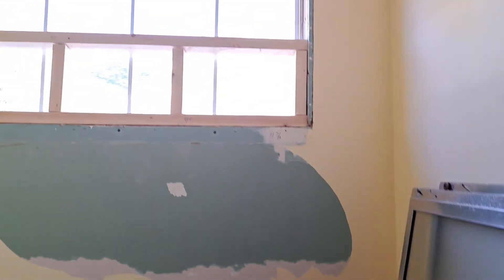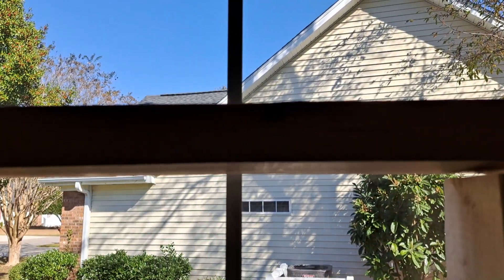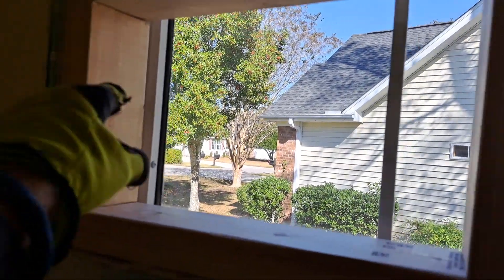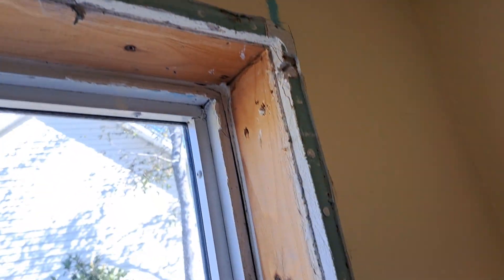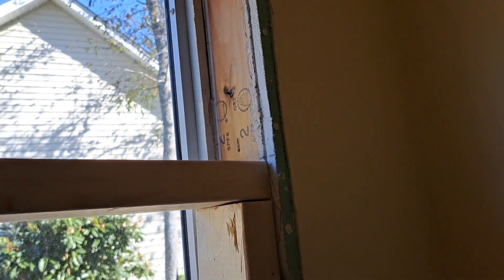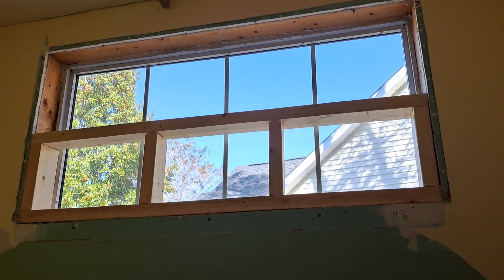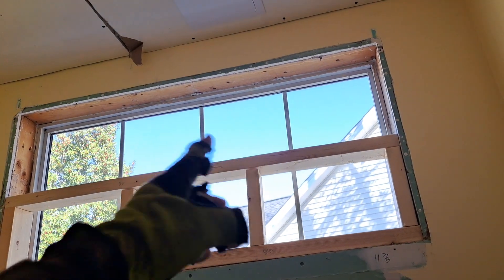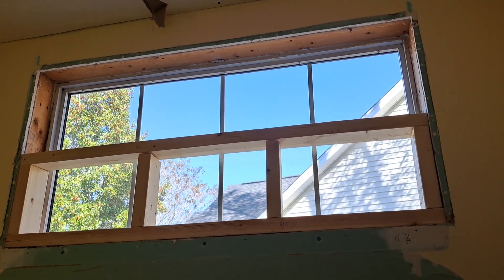Ladder pieces cut 20231106 124530